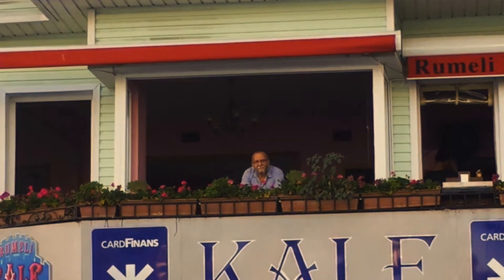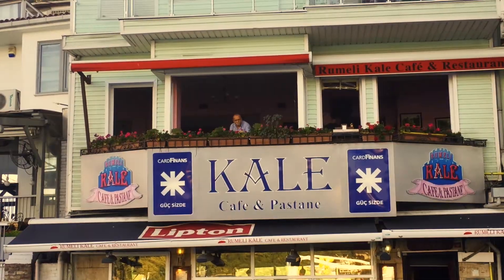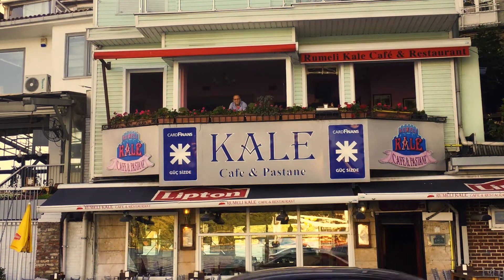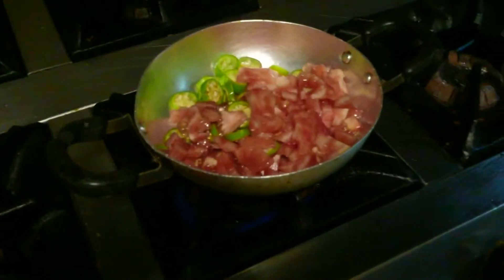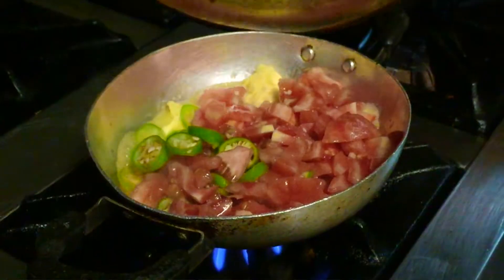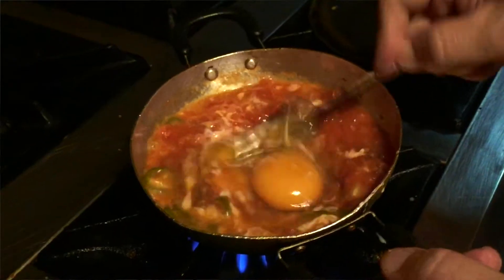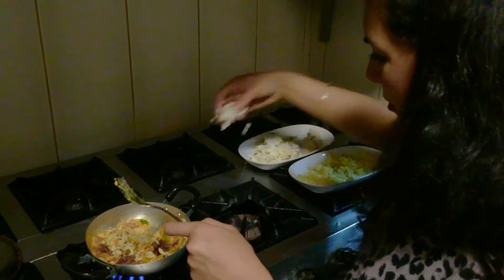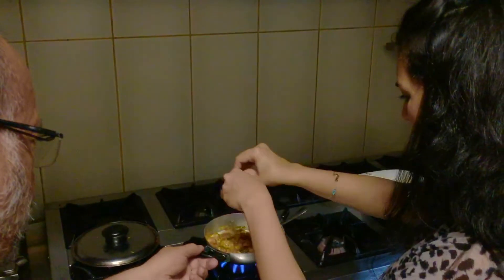Menemen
Turks take their breakfast very seriously. And this is Menemen, a Turkish breakfast staple. There are many versions. This is my take. And I learned it at Kale Cafe, one of the most famous breakfast institutions in Istanbul.
During the hot summer months, I prefer lighter foods that don't weigh me down. Turkey is a lighter option for a protein. (Ps. If it's winter where you are, there are plenty of warmer options on the website for you.)
Instagram: ADD for great photos, videos and food tips!